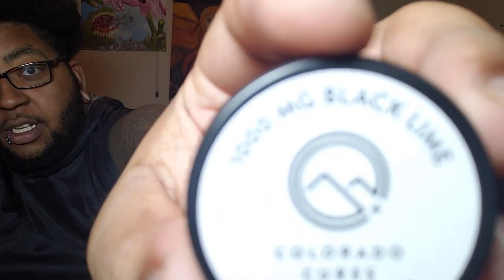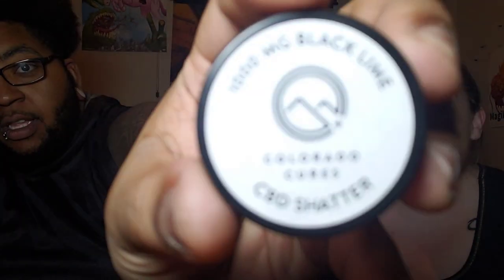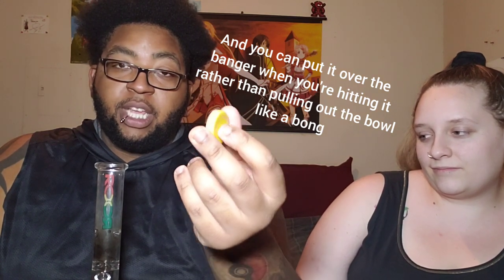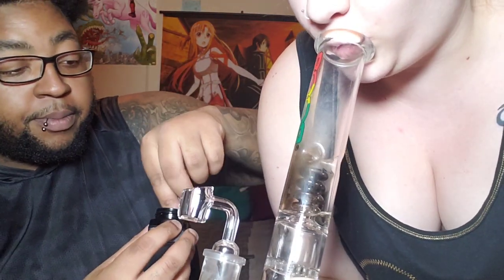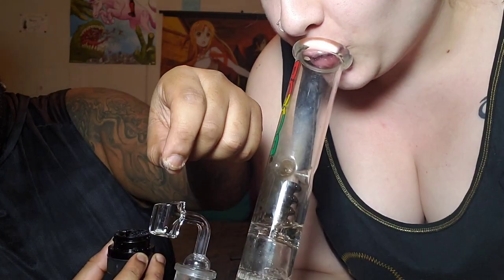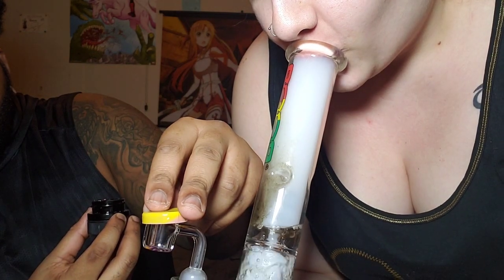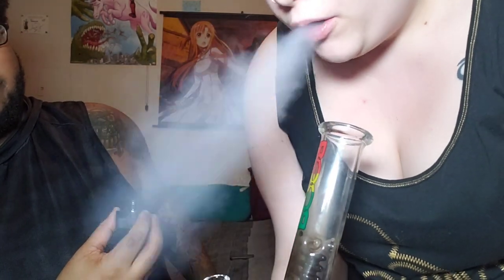CBD Hemp Shatter Review - What NOT To Do When Smoking Shatter? Colorado Cures Review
We decided to try some shatter for you guys, but it didn't go as smoothly as planned! If you'd like to see why there's a hole in his bed and why he has blistered fingers be sure to check it out!

CBD in video-
Shatter: Black Lime CBD from Colorado Cures